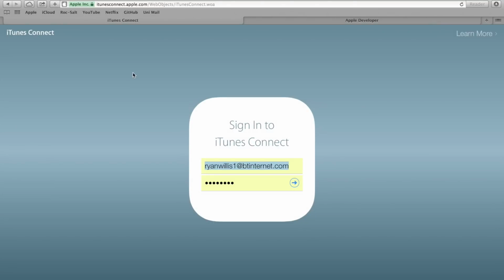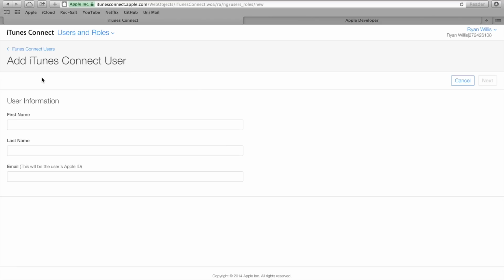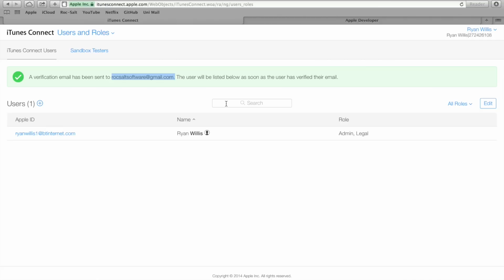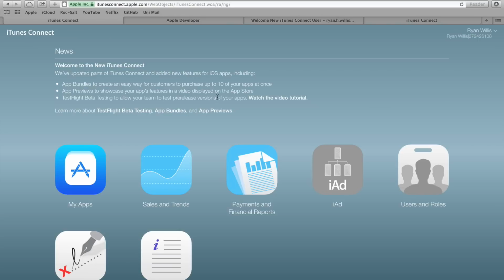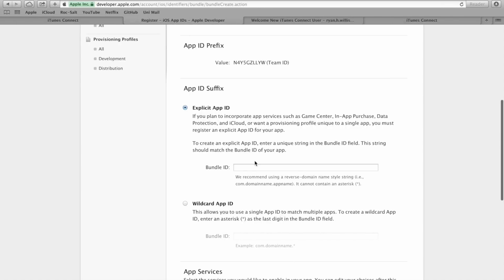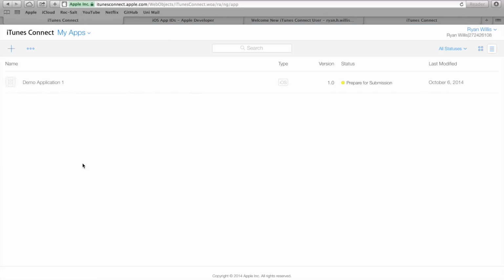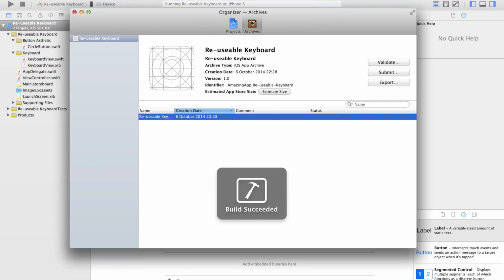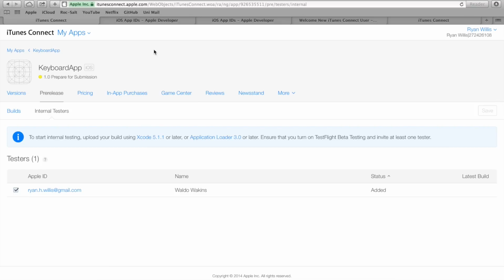Basically: iOS TestFlight Beta Testing - iTunes Connect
In this tutorial, we will focus on using TestFlight:

TestFlight Beta Testing makes it easy to invite users to test pre-release versions of your iOS 8 apps before you release them on the App Store.

Have any comments or suggestions, leave some feedback below and maybe I'll feature one of your ideas!